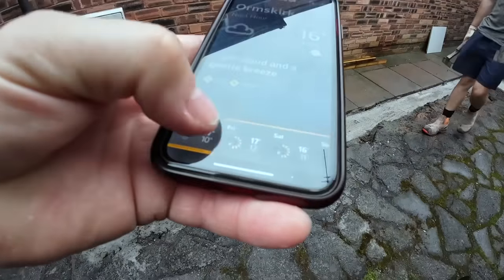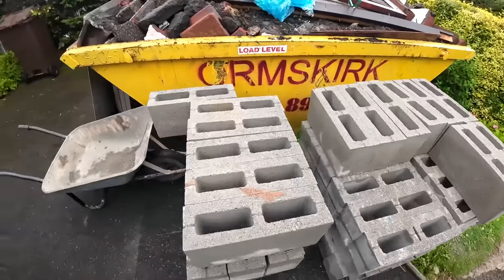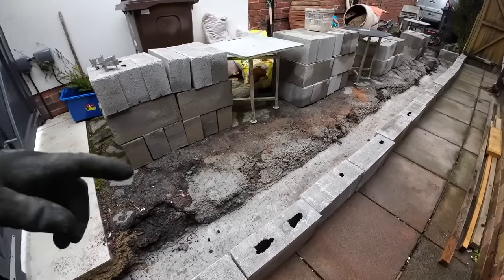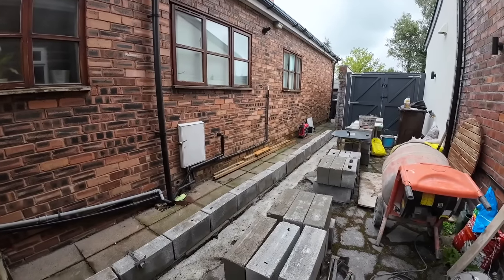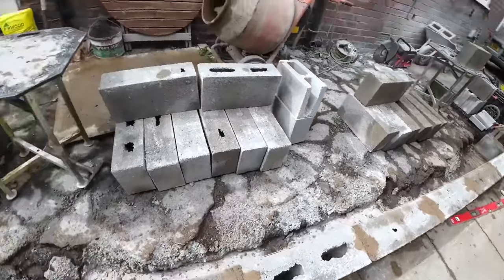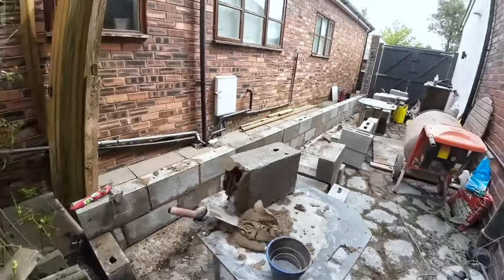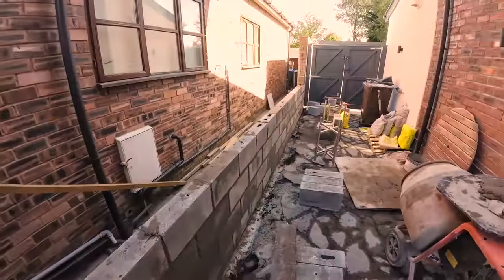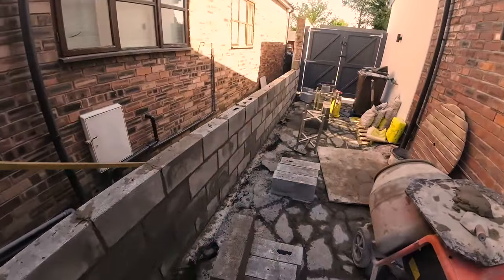REINFORCED 6 INCH CONCRETE BLOCK WALL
REINFORCED CONCRETE BLOCK WALL WE LOAD OUT AND SET OUT THE WALL. WE DONT BUILD CORNERS, INSTEAD WE SET A BLOCK AT EACH END THEN PUT ON A FITZ BRICK AT EACH END THEN RUN IN TO TRACE THE BOND.
    ONCE WE HAD OUR PIECE SIZES I CUT THEM ALL AT ONCE WITH OUR NEW MILWAUKEE MX FUEL CUTTER WHICH FLEW THROUGH THEM.
     WE ALSO HAD A LENGTH OF RE BAR WHICH WE DRILLED AND FIXED INTO THE CONCRETE FOUNDATION
     WE HAD A LATE START BECAUSE OF THE WEATHER  SO ONLY MANAGED A DISAPPOINTING HALF WAY UP...ENJOY